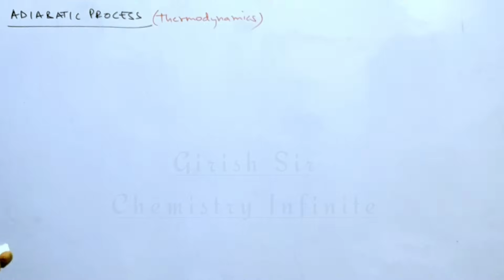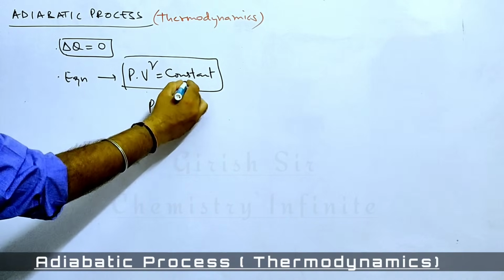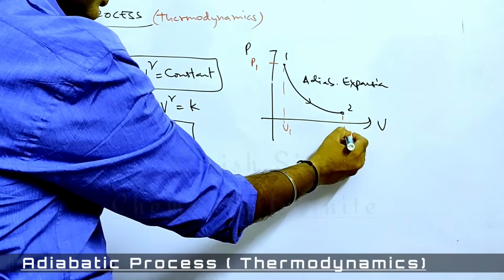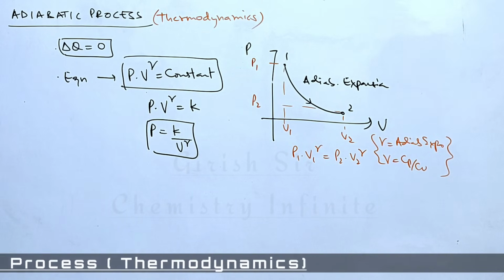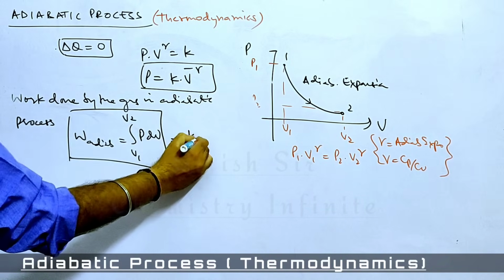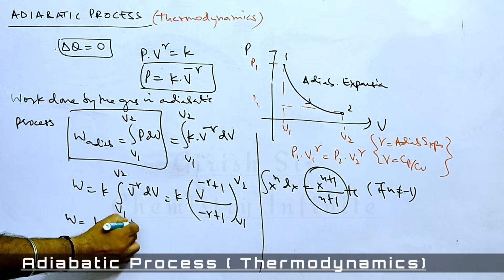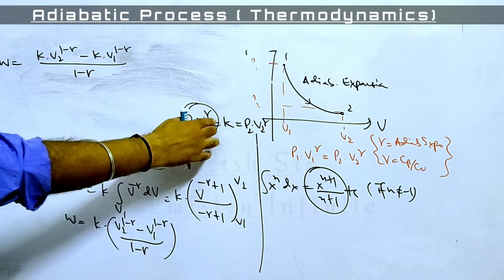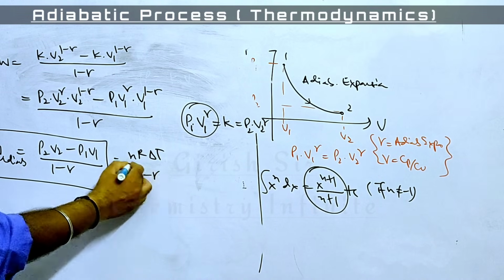ADIABATIC PROCESS (THERMODYNAMICS) @chemistryinfinite09 @Mathsinfinite09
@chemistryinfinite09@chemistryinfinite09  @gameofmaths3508